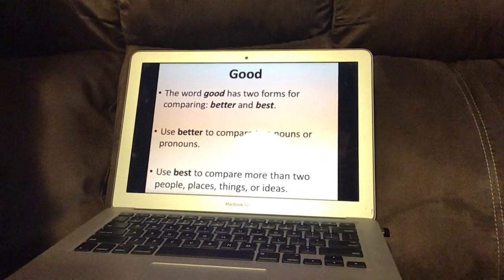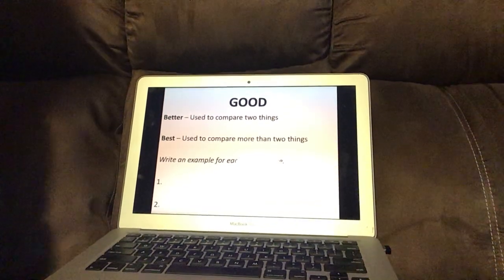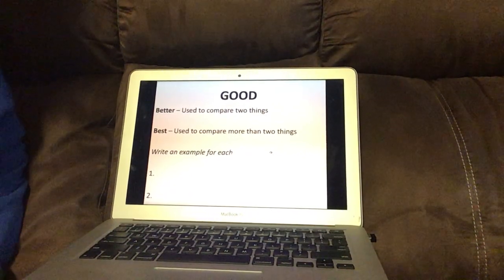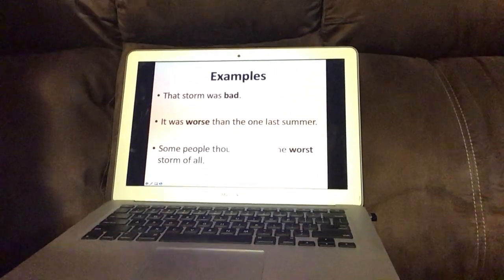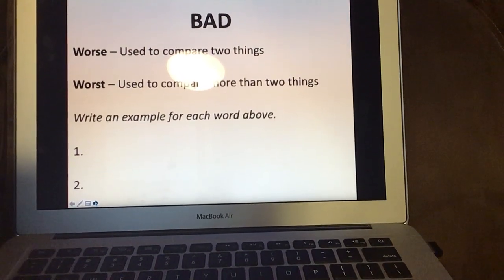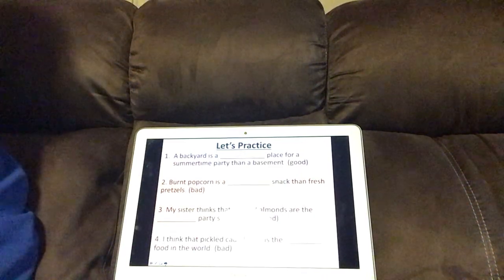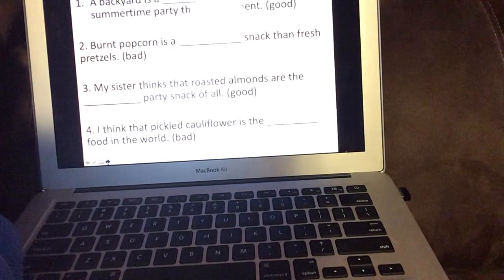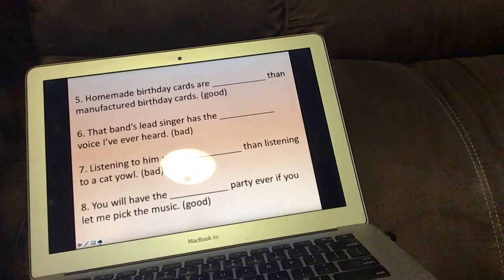Good and bad